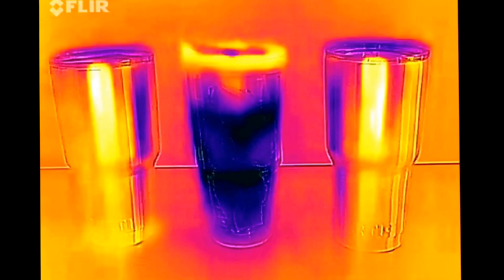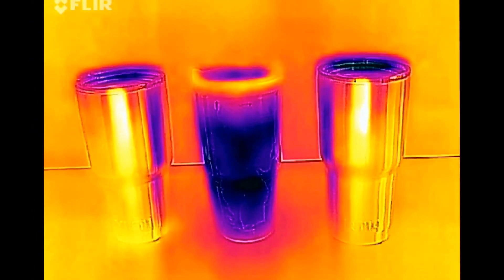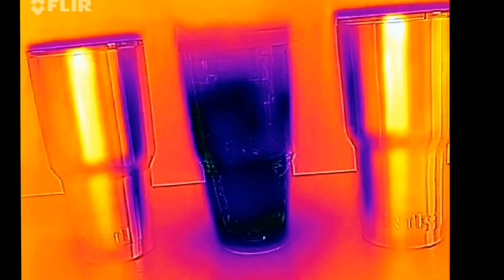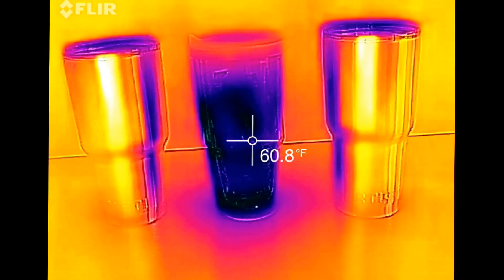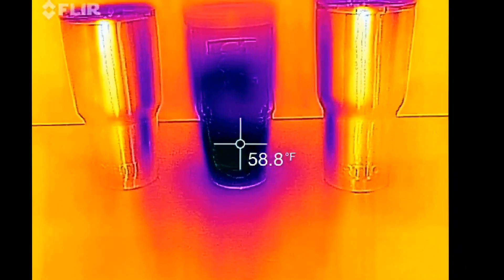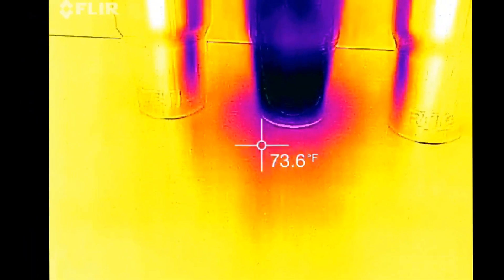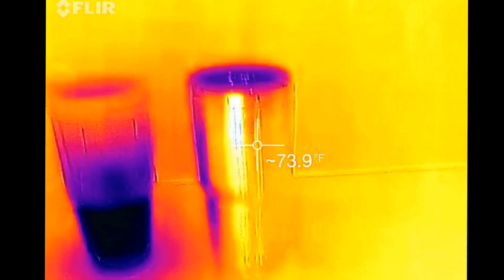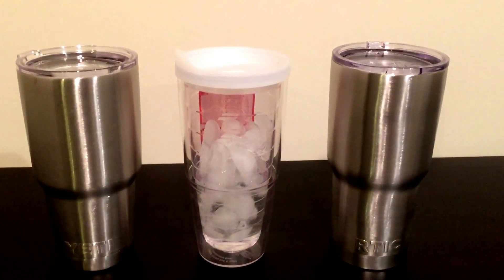YETI vs Tervis Vs RTIC under the scrutiny of a FLIR camera.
How much cold escapes from a Yeti vs a Tervis vs a RTIC.  Is there a dimes bit of difference between a YETI and an RTIC?  The FLIR One will show just how effective each of these cups are at doing exactly what you want them to do.  Keeping the cold in.

Flir Camera

2 in 1 Adapter for iphone 7/7 Plus, Lightning to 3.5mm Audio Headphone Jack and 2A Quick Charge Converter,Wofalodata Nylon Cable Splitter (No Phone Function and Music Volume)

Ravelli APGL4 New Professional 70" Tripod with Adjustable Pistol Grip Head and Heavy Duty Carry Bag

StudioPRO (Set of 2) S-600BN Dimmable 600 Bright LED Photography Continuous Bi Color Light Panel & Light Stand Kit with Carrying Case & Barndoor - Photo, Video & Film Production Studio Essentials

Sony DSC-RX10 III Cyber-shot Digital Still Camera

Fotga Heavy Duty L-bracket with 2 Hot Shoe Mount for Video LED Light Camera Flash Camcorder Microphone

NEEWER 160 LED CN-160 Dimmable Ultra High Power Panel Digital Camera / Camcorder Video Light, LED Light for Canon, Nikon, Pentax, Panasonic,SONY, Samsung and Olympus Digital SLR Cameras

Apple iPhone 7 Plus 4G LTE Unlocked GSM Quad Core Smartphone w/ 12MP Camera (US Version) Jet Black

JOBY GorillaPod SLR Zoom. Flexible Tripod with Ballhead Bundle for DSLR and Mirrorless Cameras Up To 3kg. (6.6lbs)

Grip Gear’s Movie Maker Set - Electronic Sliding Track System with Variable Speed and Motorized 360° Panoramic Time Lapse Head compatible with Smartphones, GoPros, Digital Cameras

Lifeengine Rotating Tripod Time Lapse Stabilizer 360° 60 Minutes, Motorized Rotating Station Time Lapse Adapter for Canon, Nikon, GoPro, SLR Camera, Digital Camera